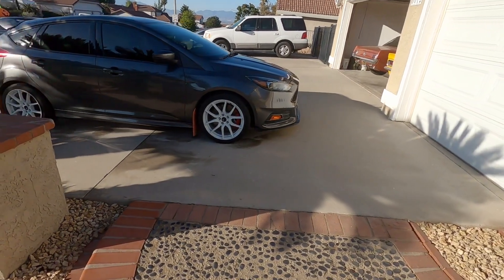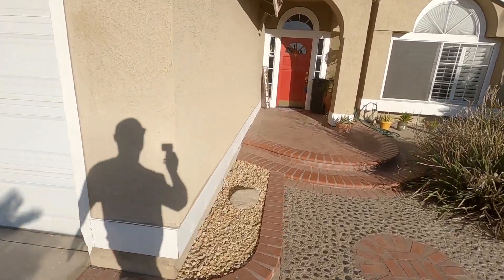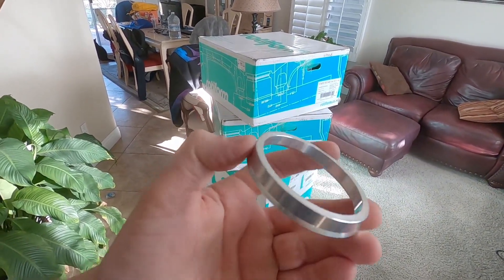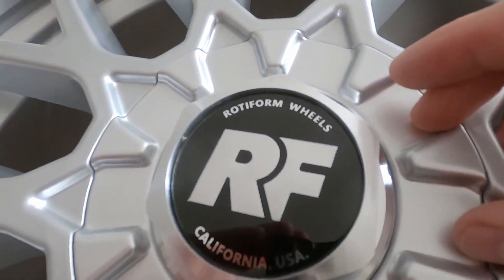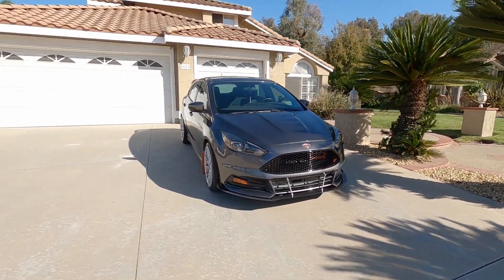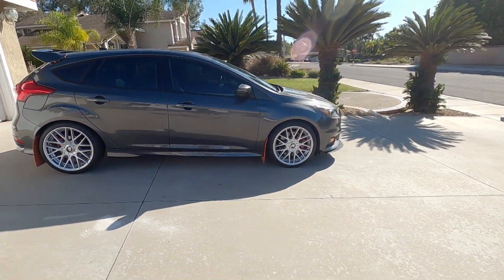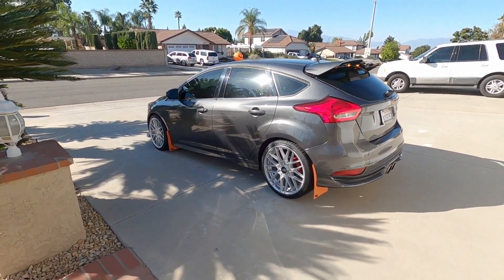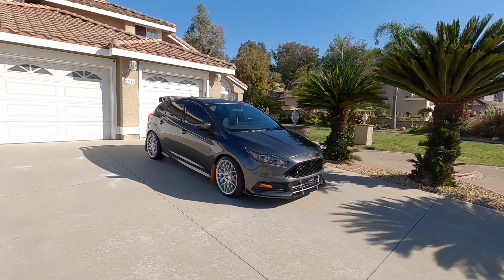New Rotiform Wheels on the Focus ST - Short Car Update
Here is a short update on the car regarding the wheels. I will be trying to upload more frequently going forward :) Next video will be on the new rally armor mudflaps!

Mods on the Focus:
COBB Cold Air Intake, Borla Catback Exhaust, Cobb Accessport, Stage 2 Tune on 91 Octane, Mishimoto Front Mounted Intercooler, Turbosmart BOV, Rally Innovations Front Splitter 3-Piece Matte Black Aluminum, Fully Torqued Racing adjustable splitter support rods 7.5-9.25in with upgraded hardware, RokBlokz Mudflaps in Orange, DMB UK Replacement ST Badges (in gloss orange), Velossa Tech Big Mouth Snorkel in Orange, Boosted Designs ST Dead Pedal, Velossa Tech Wing Riser Kit with Orange Spacers. Geartronics Dynamic Blinker Led Turn Signal Lights Smoked. ACCELATEC Sound Symposer Delete Kit with boost port option. 3/16 inch inner diameter heat resistant vacuum tubing routed to a true vacuum source. Lamin-X Fog Light Covers - Amber, Gel Badge Australia Ford Emblem Badges in Orange Lettering. COBB Accessport Mount. BilletWorkz Red Cosmic Space Shift Knob - Hybrid, Billetworkz Red Cosmic Space Reverse Lockout, IN.FOCUS Cherry Blossom Amor Shift Boot and E-Brake Boot. Rotiform RSE Gloss Silver 19x8.5 wheels 45mm offset.